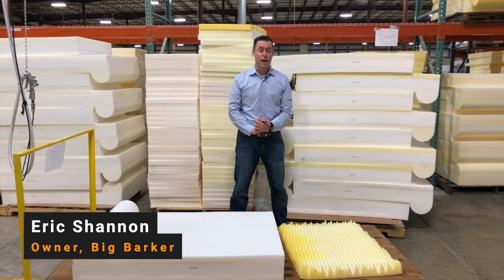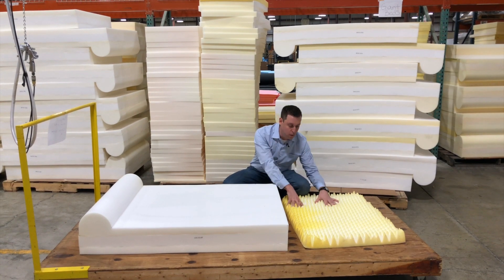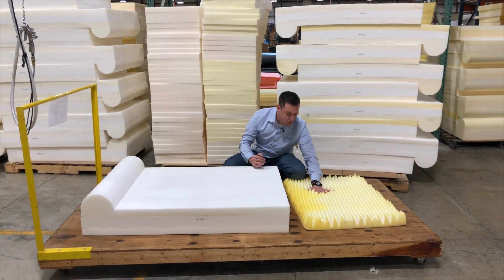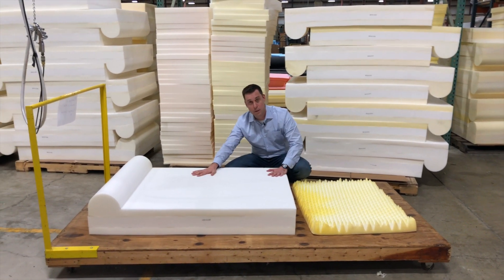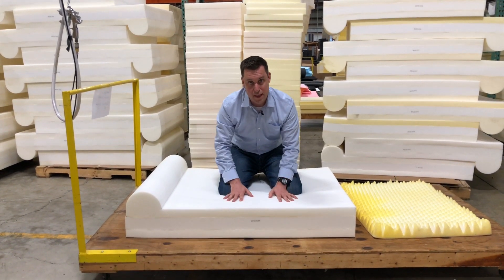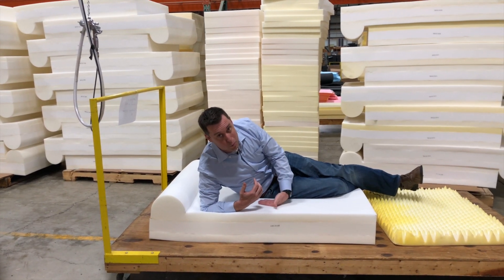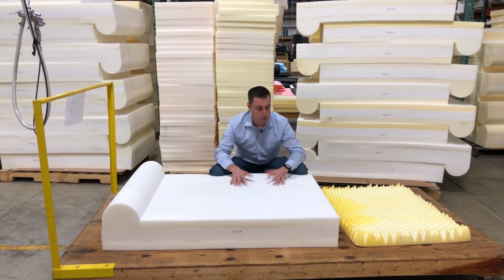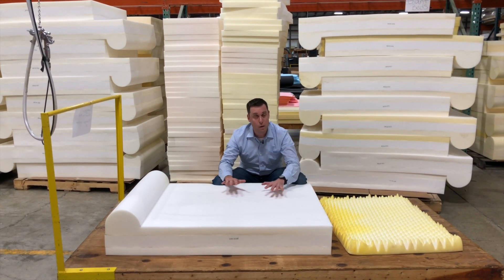Should I Buy An Orthopedic Bed For A Dog With Hip Dysplasia?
Eric Shannon, Owner of Big Barker Dog Beds goes over the benefits of a true orthopedic dog bed for dogs with hip dysplasia. Watch to see the answer to this common question!